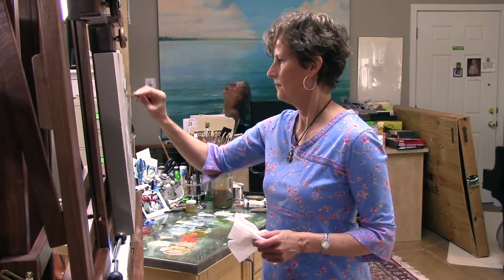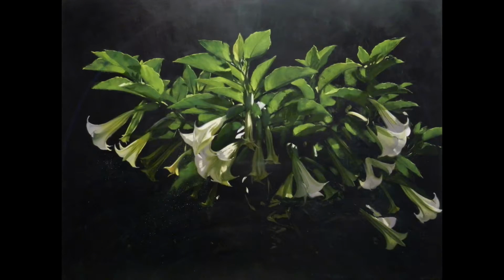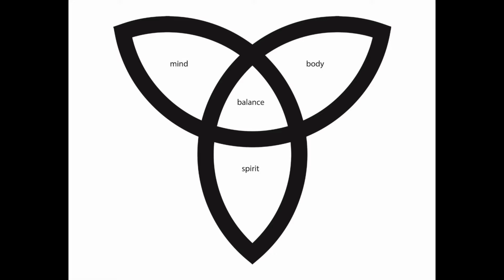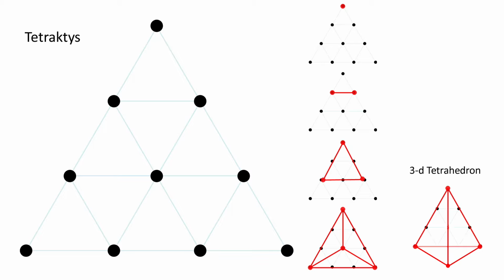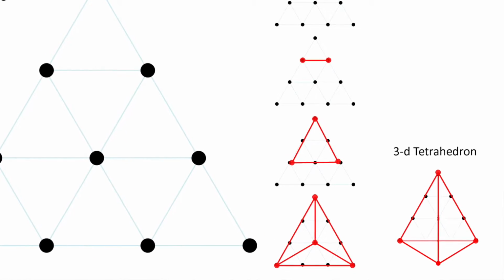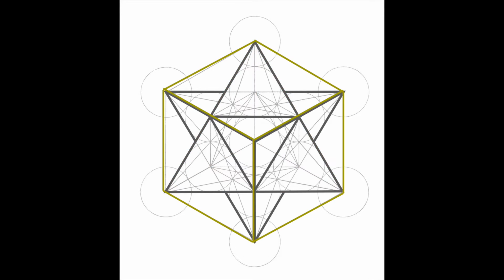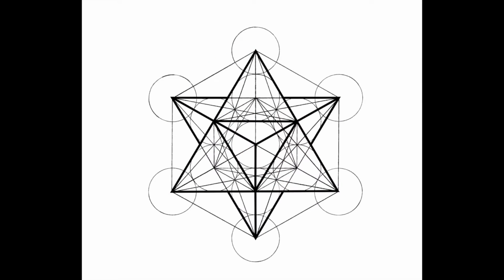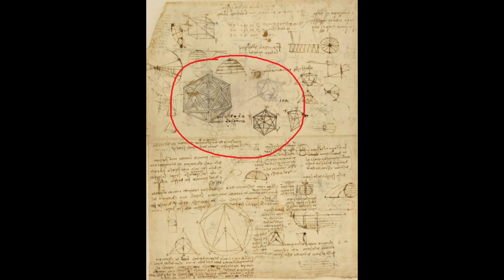Leonardo da Vinci and Sacred Geometry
I analyze the composition of Leonardo da Vinci's painting "St. Anne."  I describe the sacred geometric forms he used to reveal the lineage of Jesus and to create a work of art used for meditation and contemplation.